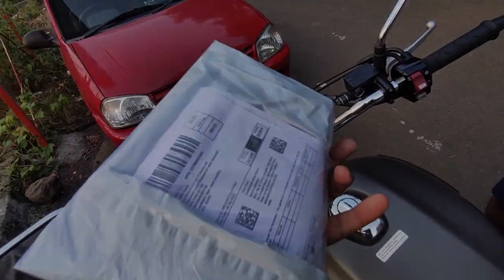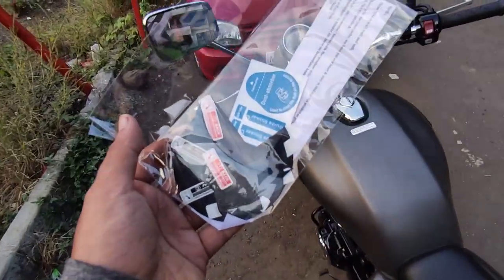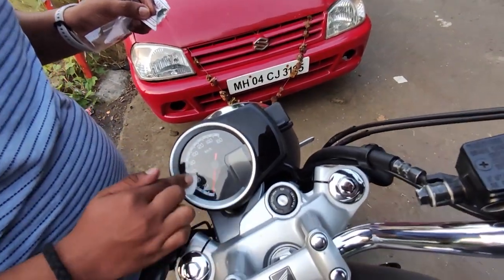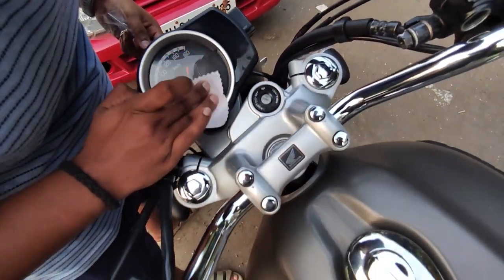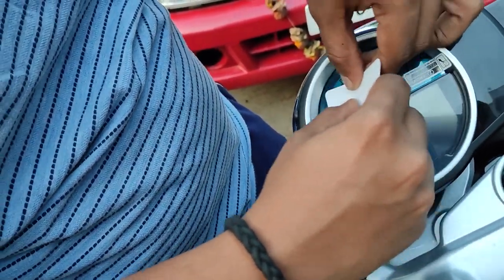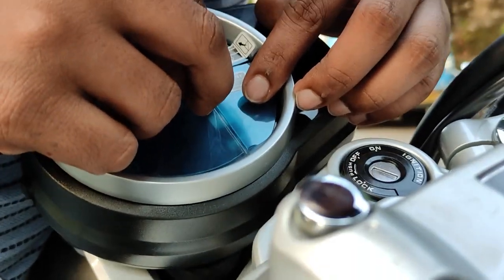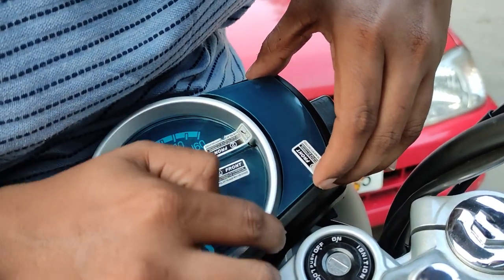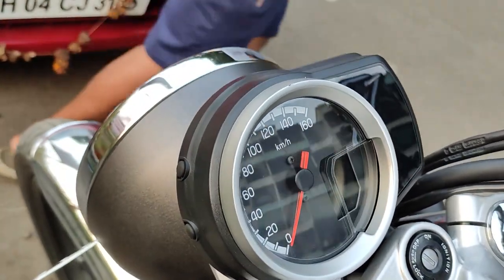D'FENDER Screen Guard | Honda CB350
A short and simple video on screen guard installation of the H'ness CB350